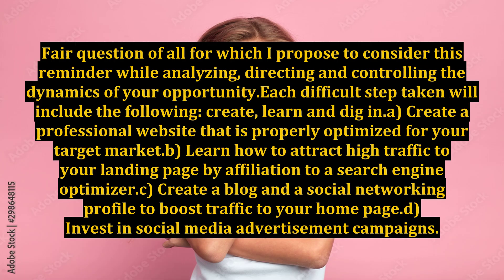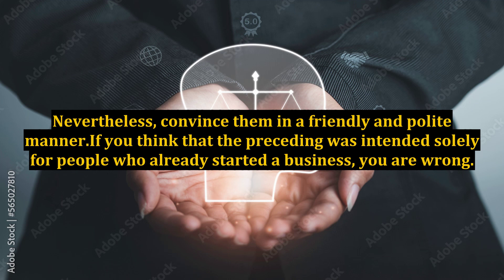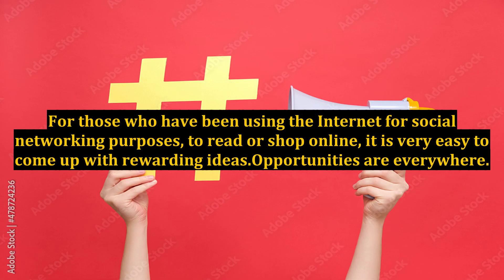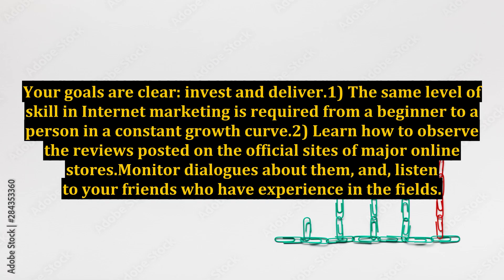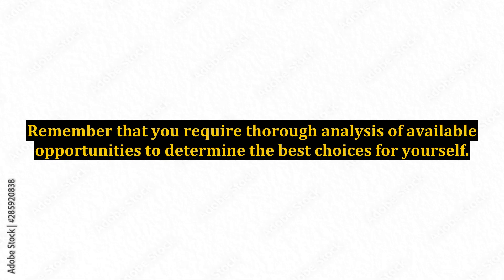Earn Money Online - How To Visualize Helpful Insights For Your Online Business